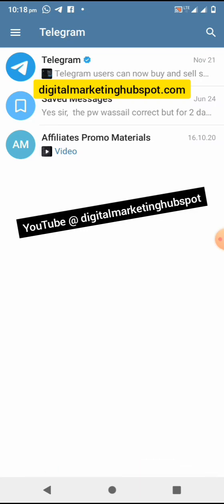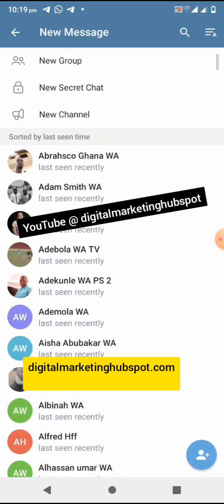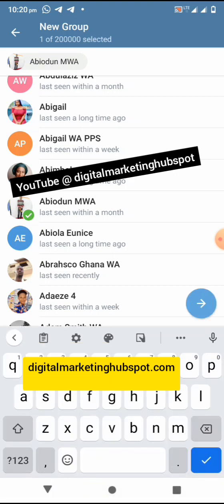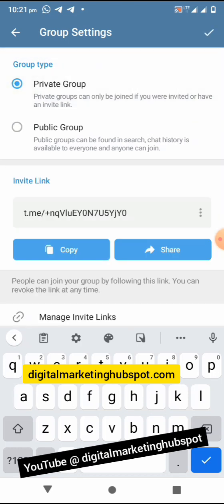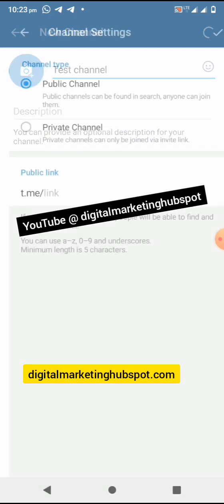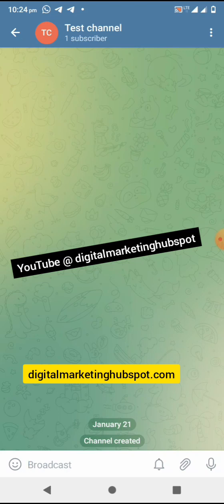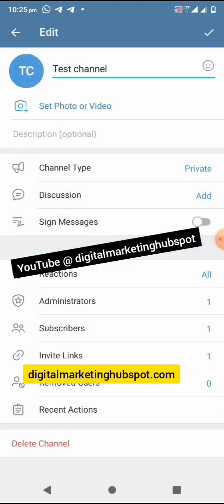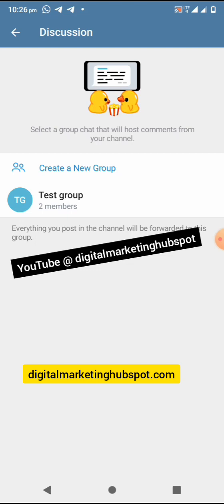How to create a telegram Group and channel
Learn step by step how to create a Telegram group and channel.